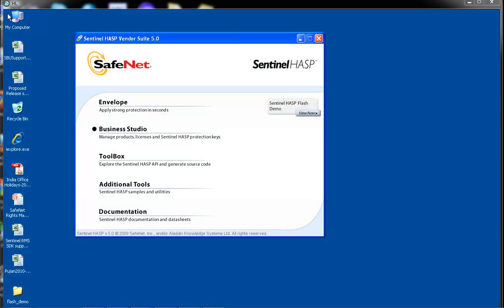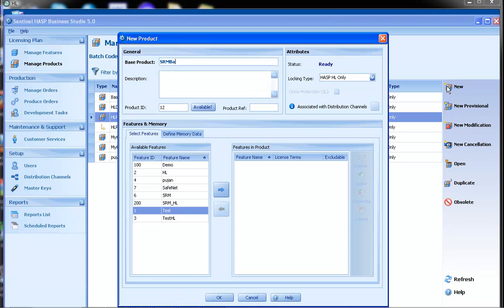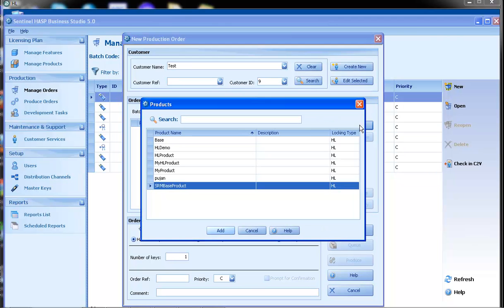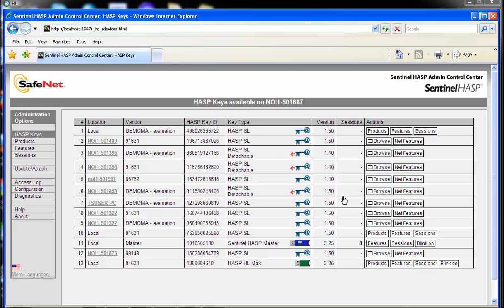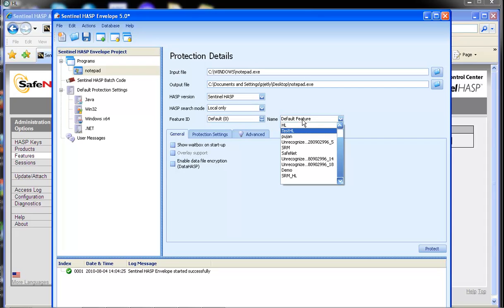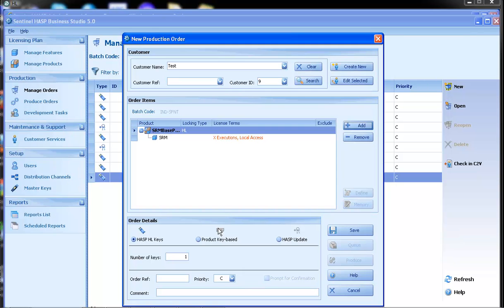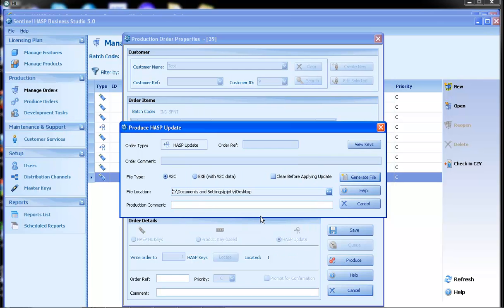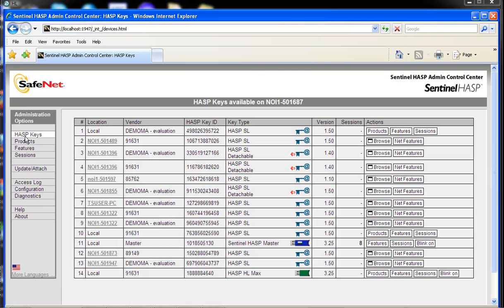HaspUpdateLicense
วีดีโอ แนะนำการใช้งานฮาร์ดล็อก Sentinel HASP สำหรับการทำซอฟต์แวร์ Update ให้กับลูกค้า
ซึ่งการทำชุดซอฟต์แวร์ Update เราสามารถกำหนดค่าต่างๆได้ดังนี้
1. กำหนดวันที่หมดอายุ
2. กำหนดจำนวนครั้งที่ใช้
3. กำหนดจำนวนวันที่ใช้